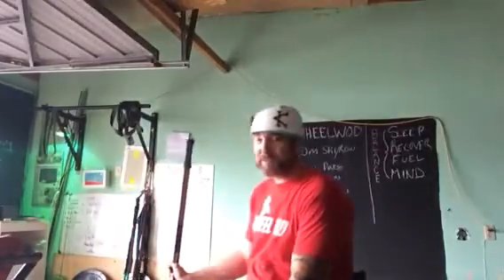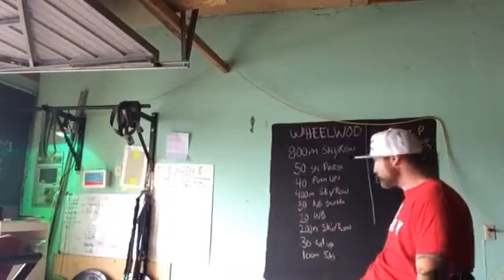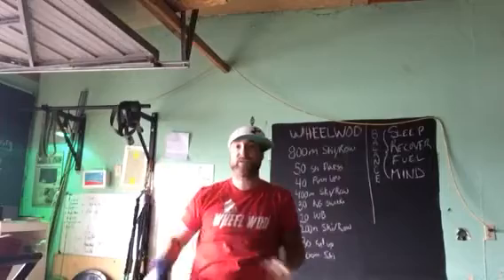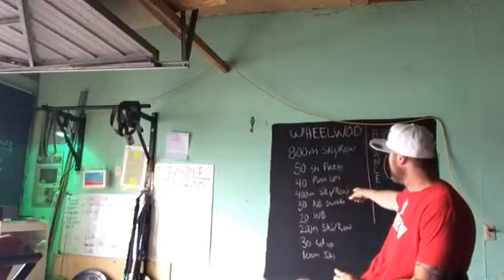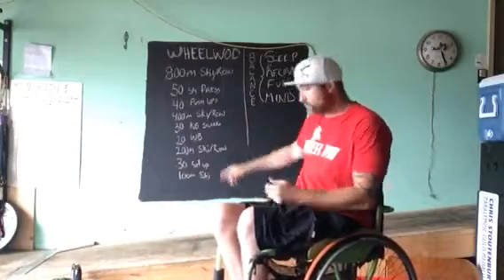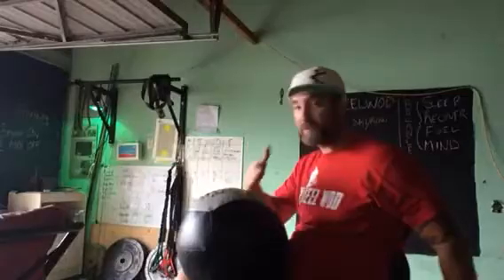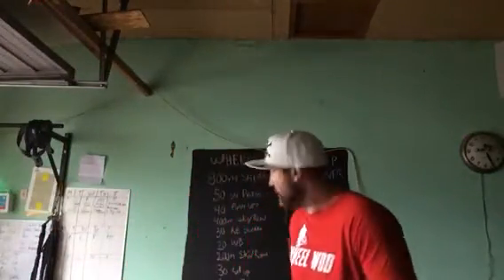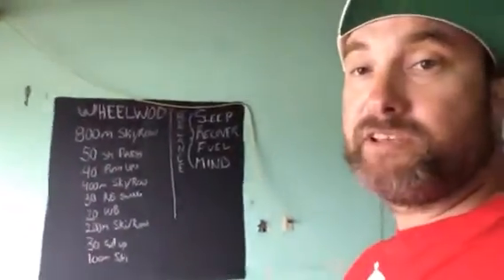Sleepy Wod - WheelWOD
This is the weakness wod for Tim "sleepy" Lapitan demo by Stouty